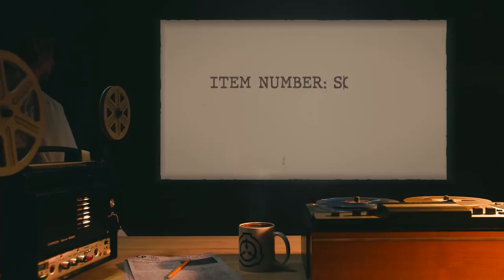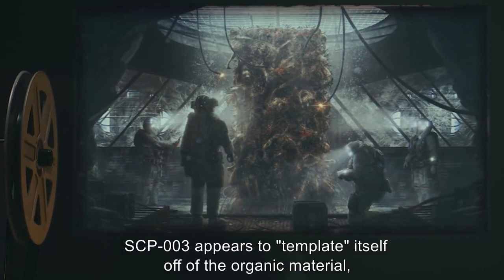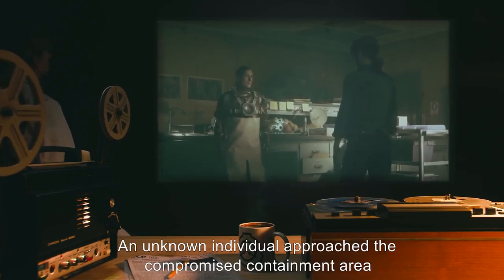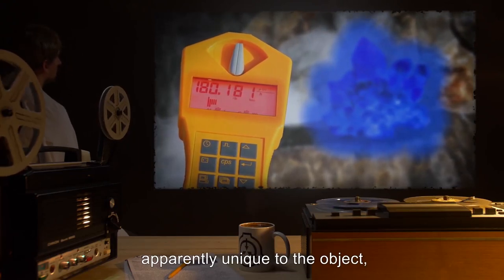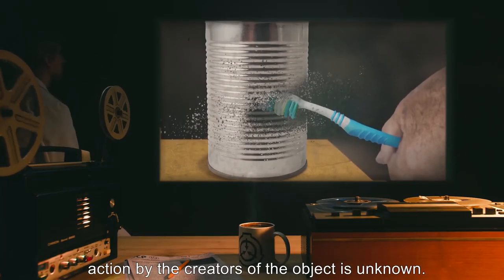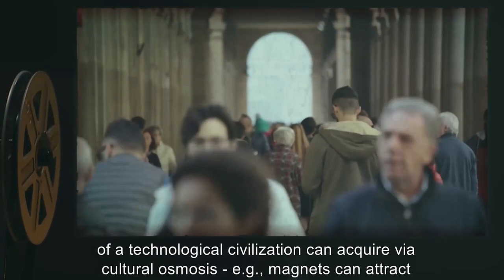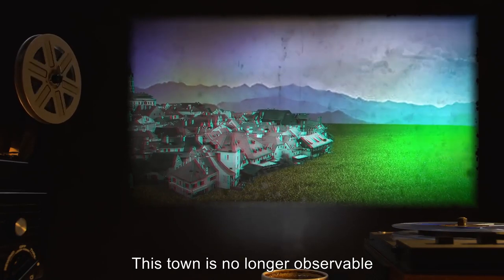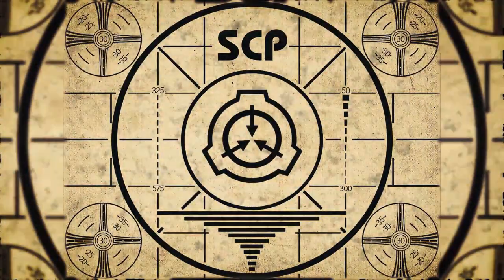Radioactive SCPs (SCP Orientation Compilations)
This is a selection of some of the Deadliest Radioactive SCP Anomalies kept in containment by the SCP Foundation.

In this compilation you will see the following SCPs:

00:00:00 SCP-003 is a Euclid Class entity also known as Biological Motherboard
00:14:58 SCP-059 is a Keter Class entity also known as Radioactive Mineral
00:20:52 SCP-063 is a Safe Class entity also known as The World's Best TothBrush
00:23:03 SCP-074 is a Euclid Class entity also known as Quantum Woodlouse
00:29:28 SCP-084 is a Euclid Class entity also known as Static Tower